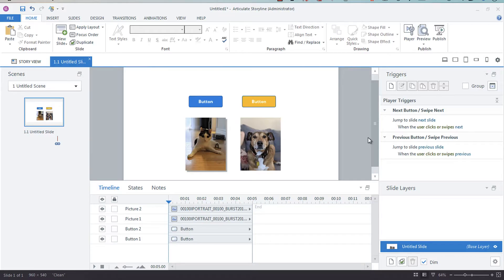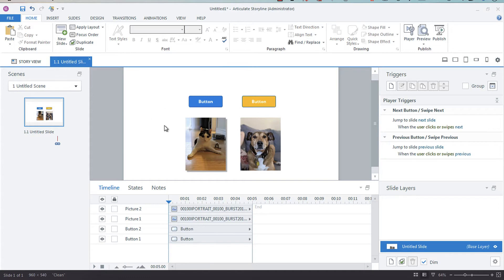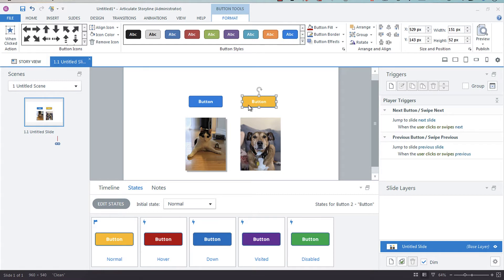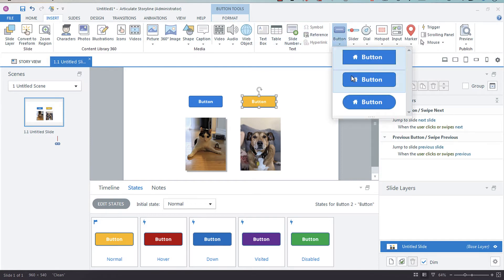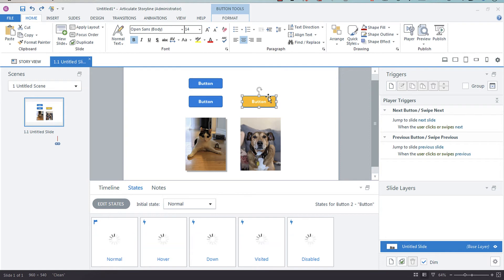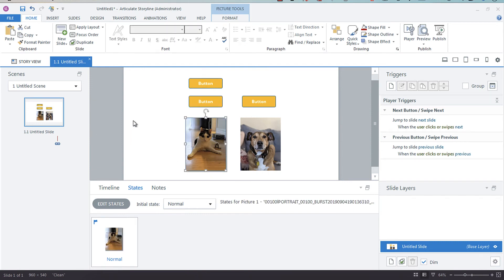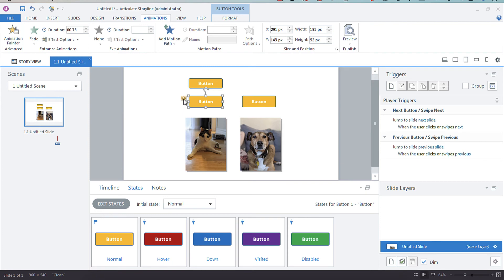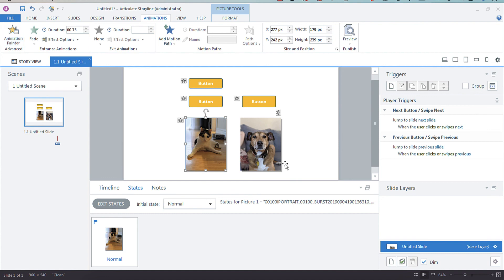Using the Format and Animation Painter in Articulate Storyline 360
In this video I'm talking all about the format and animation painters. These are really helpful with making you a more efficient developer and helping you ensure consistency throughout your project.